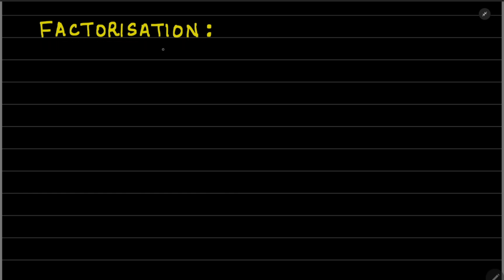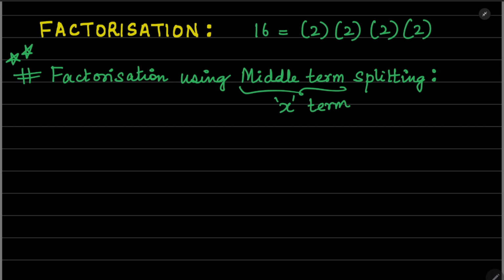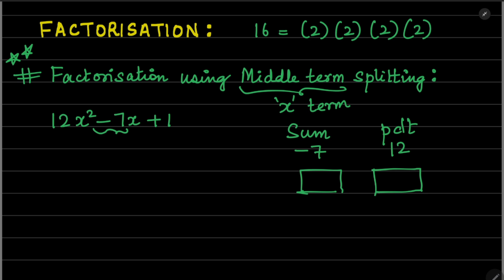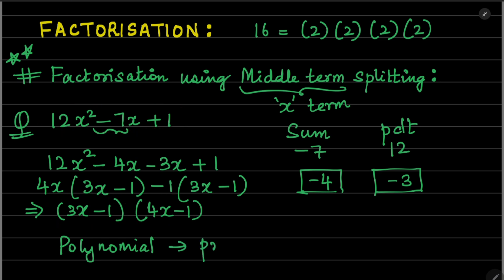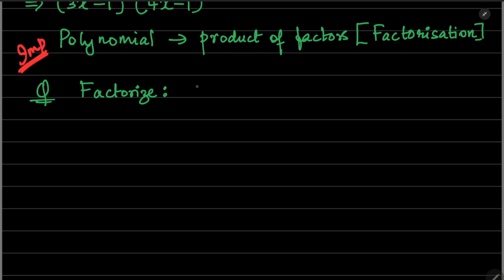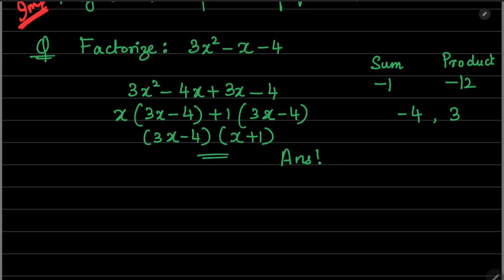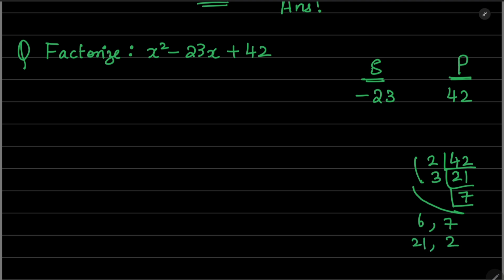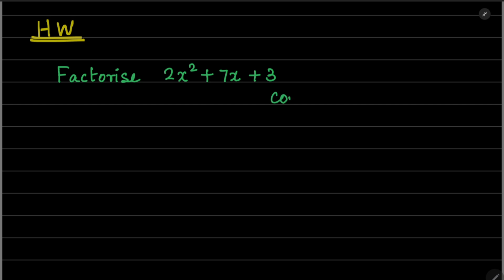Class 9 Polynomials |Factorisation by Middle Term Splitting | 10‑Min Revision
In this video, we learn how to factorise quadratic polynomials using the middle term splitting method.
This method is one of the most important and scoring techniques in Class 9 Algebra.

Welcome to Numeriq Learning’s Class 9 Full Revision Series!

In today’s session, we revise factorisation of polynomials step by step, focusing on exam-oriented understanding.

🌟 What you will learn in this video:
✔ What is factorisation of a polynomial
✔ When to use the middle term splitting method
✔ Step-by-step factorisation of quadratic polynomials
✔ How to choose correct factor pairs
✔ Board-exam oriented examples
✔ Common mistakes students make during factorisation
✔ Practice questions for self-check

This video is perfect for Class 9 CBSE students, NCERT preparation, and anyone who wants to strengthen Algebra fundamentals.
Watch till the end to become confident in factorisation questions!